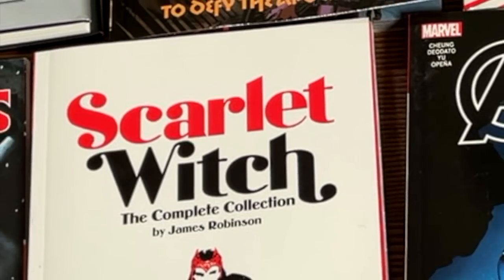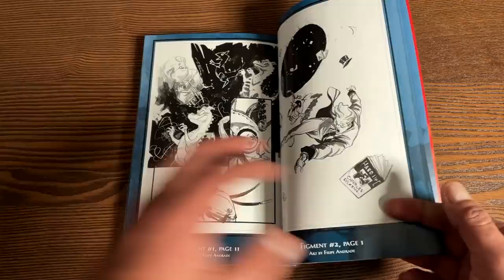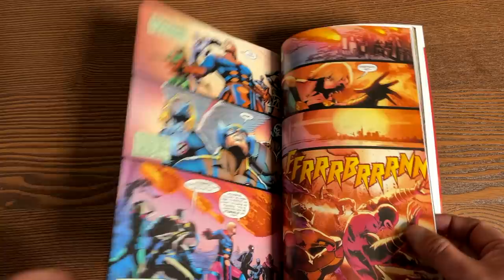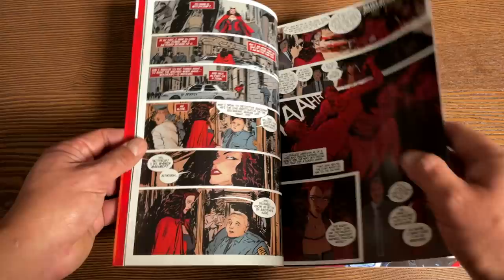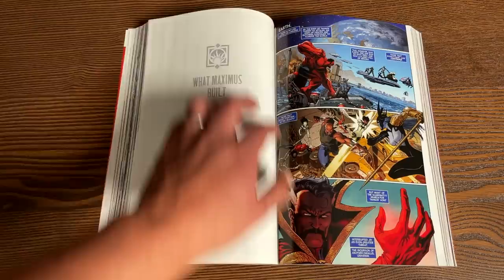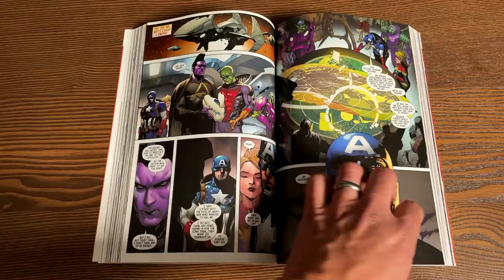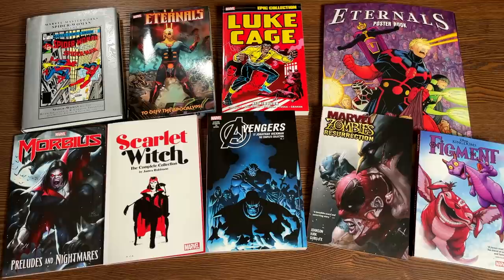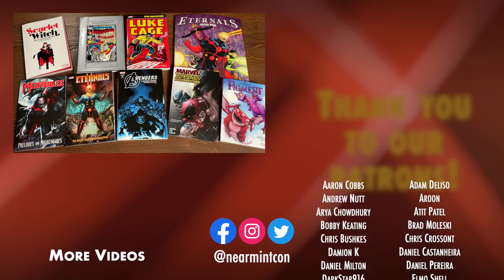New Marvel Books 02/02/21 Overview!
This first week is HUGE!!! Today the Uncanny Omar gives us an overview of the following books from Marvel Comics:

00:00  -  Start
00:46 -   Eternals Poster Book
02:52  -  Disney Kingdoms: Figment Gn
06:21  -  Marvel Zombies: Resurrection
09:07  -  Eternals: To Defy the Apocalypse
13:15  -  Scarlet Witch by James Robinson: The Complete Collection
18:37  -  Morbius: Preludes and Nightmares
21:16  -  Avengers by Jonathan Hickman: The Complete Collection Vol. 3
25:52  -  Spider-Man: Kraven's Last Hunt Marvel Select Edition
28:46  -  Luke Cage Epic Collection: Retribution
34:39  -  Spider-Woman Masterworks Vol. 2